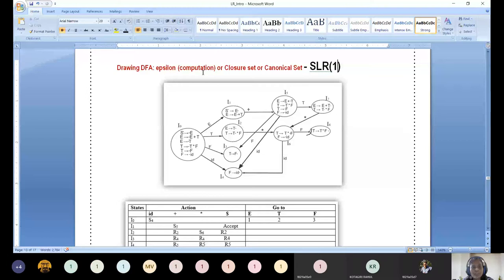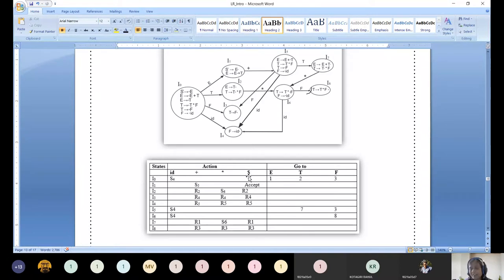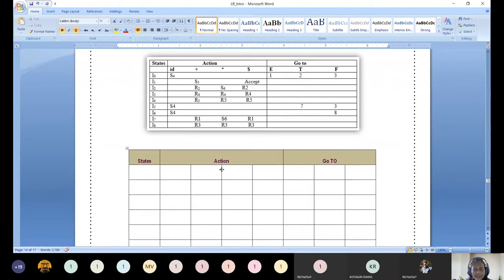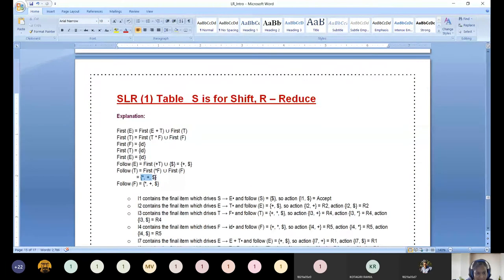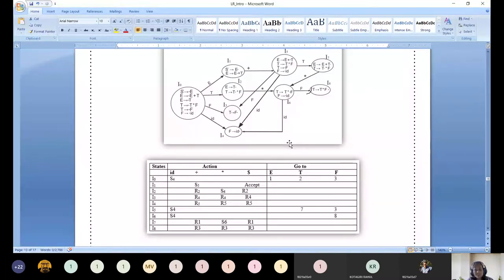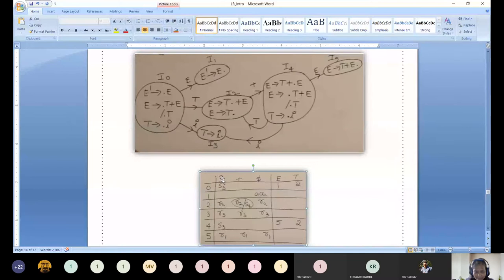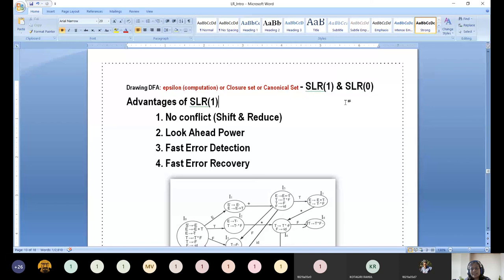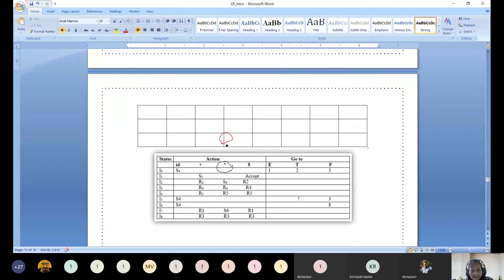Problems on Simple LR Parser (0) & LR Parser (1) - Part 2